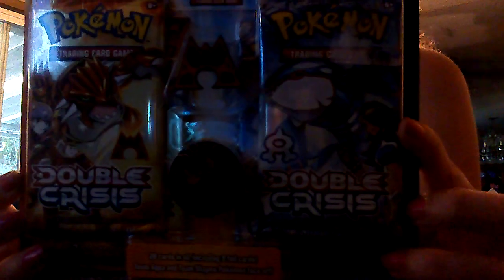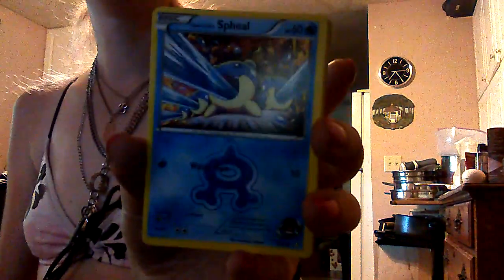Opening Pokemon Trading Card Team Magma Double Trouble Pin & Coin Set